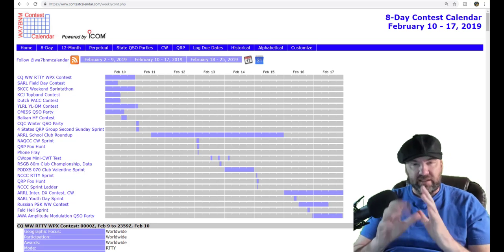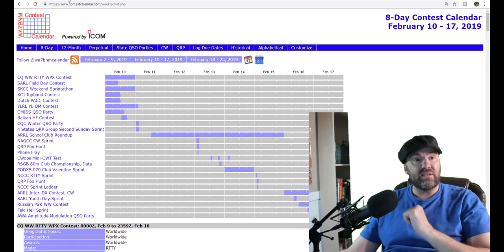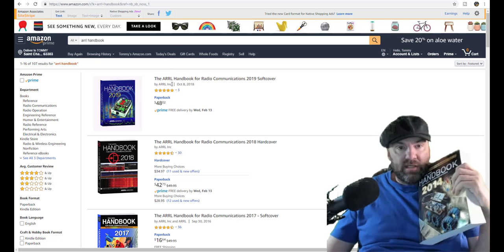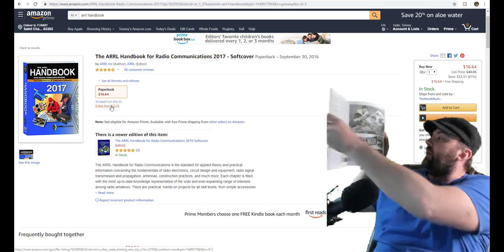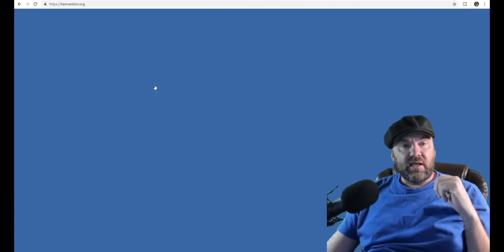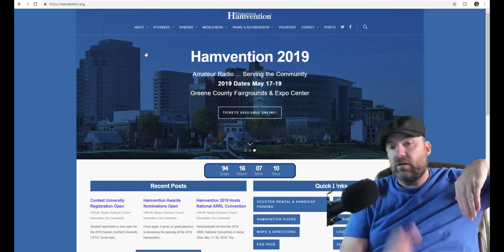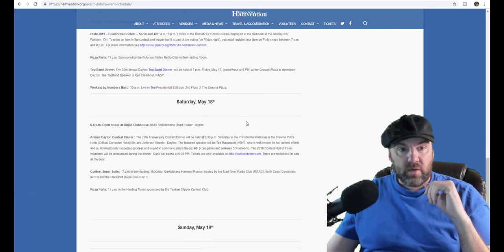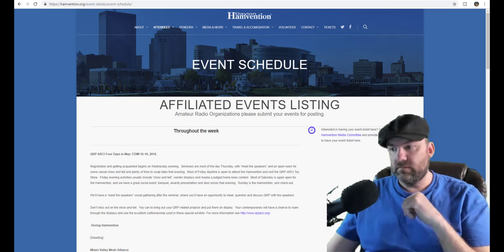YO vLog #3 ~ Winter Blues ~ HyEndFed Arrival ~ ARRL books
My favorite ham gear:
🔥 Yaesu FT-991A

Camp Gear
🔥 Camp Foldup Table
🔥 Dutch Oven Camp Table
🔥 Dutch Oven Lid Lifter

Ham vLog #1 ~ HyEndFed Purchase ~ Winter Field Day done Right

Winter is about ham radio operating.  Get in your car and go operate in the snow.  WFD is great.  Do it now!

Here I discuss what's been going on in ham radio, winterfield day 2019, and a new hyendfed antenna purchase.